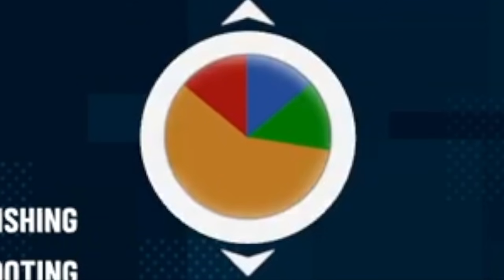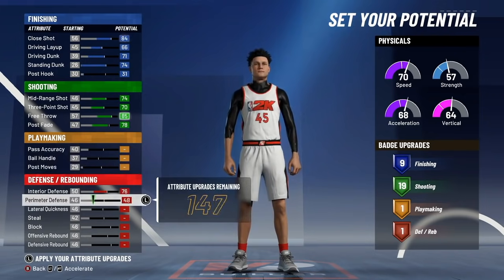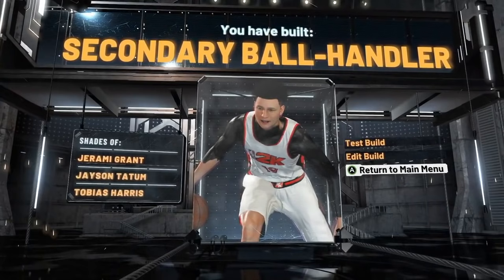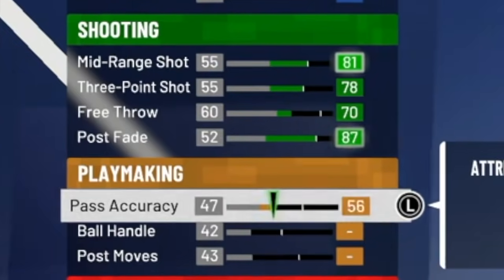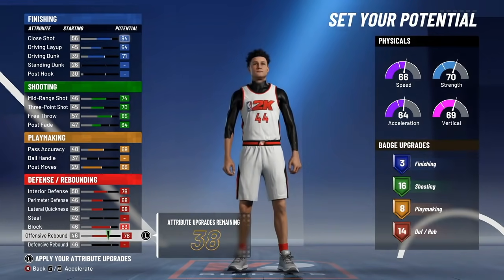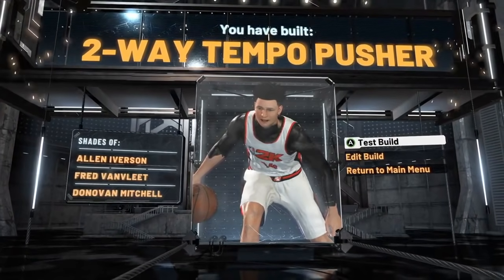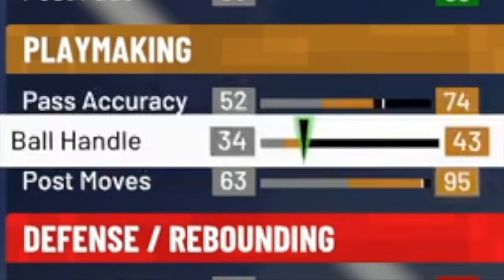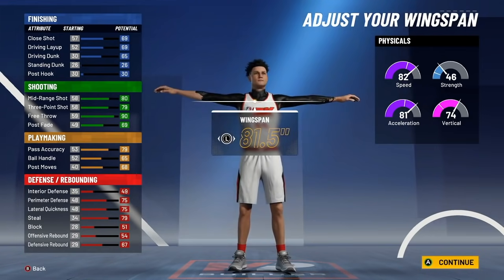TOP 10 RAREST BUILD NAMES in NBA2K21 Current Gen! YOU HAVE NEVER SEEN THESE EXTREMELY RARE BUILDS!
In this video I go over the TOP 10 RAREST BUILDS in NBA2K21! These builds I show in the video are extremely rare and overpowered! They are the best builds in the game and contain truly unique builds names that nobody knows about. Everybody in NBA2K21 is a playmaking shot creator or paint beast but in this video I show non meta builds that can still break the game. There are both elite guard builds and center builds in this video.

In this video I go over the Rarest Posterizing Slasher Builds in NBA2K21! These builds unlock contact dunks, they are able to equip all the best slasher animations and are all around overpowered builds! These builds are game breaking and will allow you to win every game.